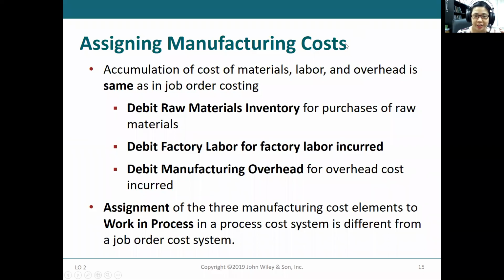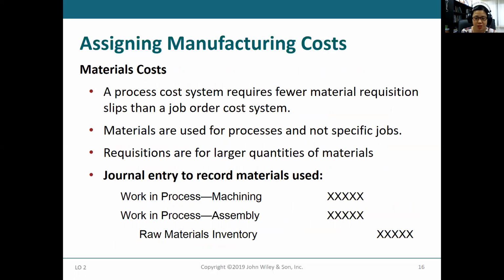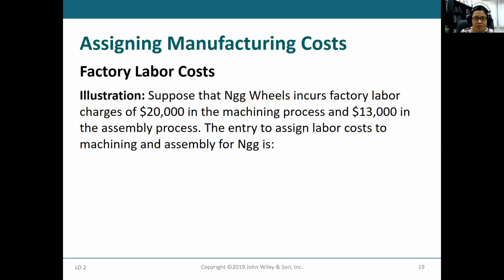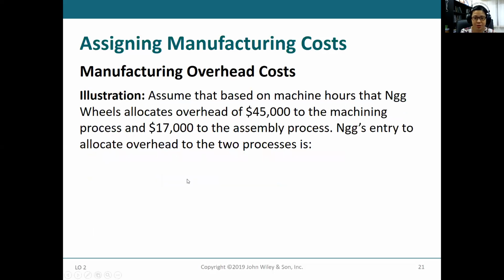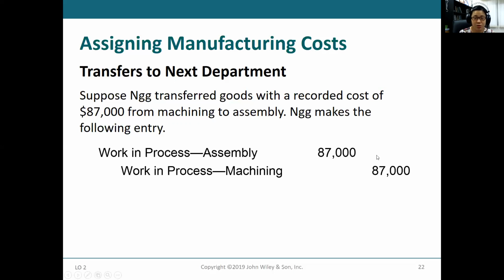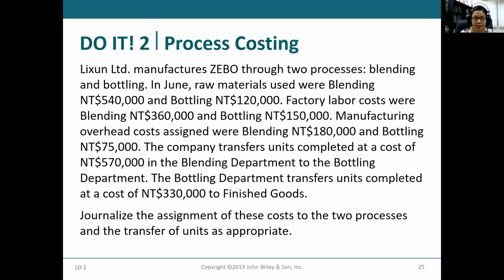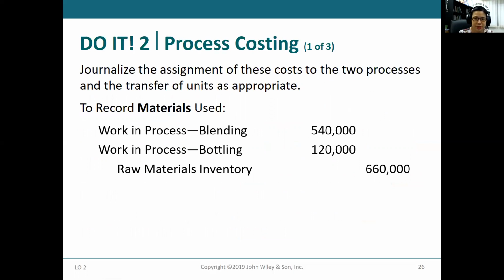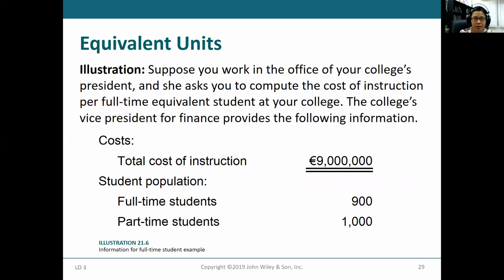Journal entries in Process Costing